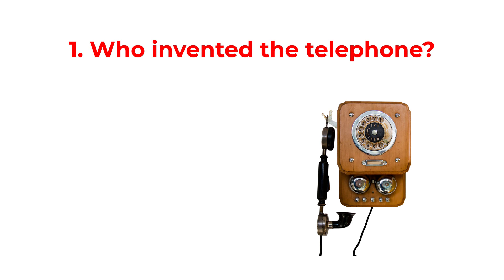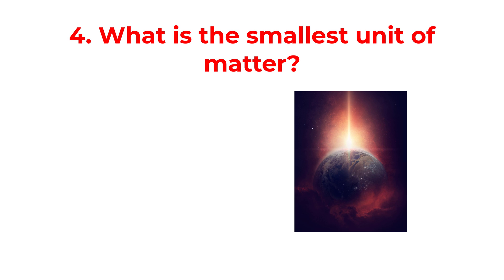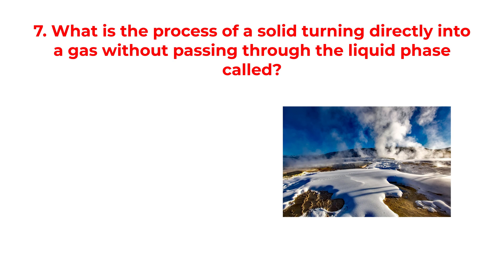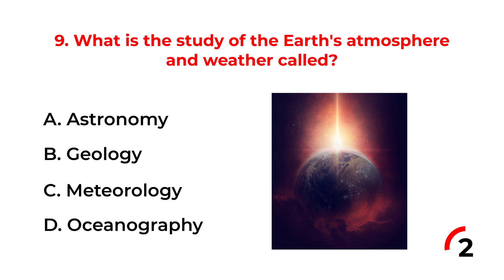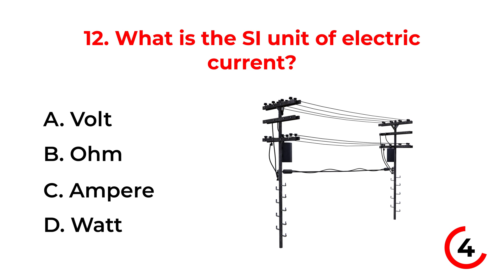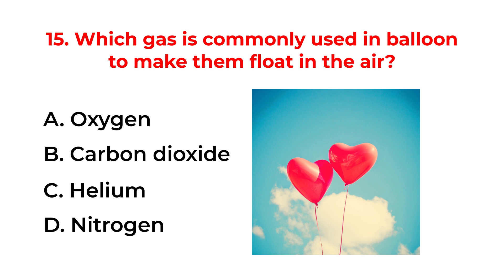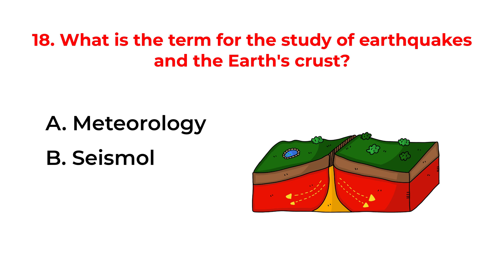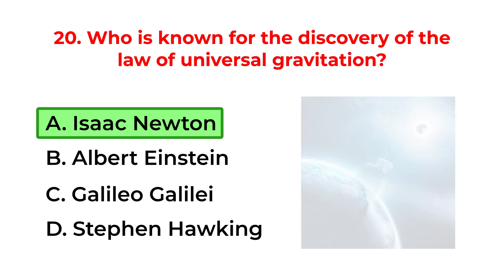Ultimate General Science MCQs Quiz - Test Your Knowledge | Science Quiz Challenge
Welcome to our fourth installment of the General Science MCQ Quiz series! In this exciting video, we've prepared 20 challenging multiple-choice questions to put your scientific knowledge to the test. Whether you're a science enthusiast, student, or just curious about the world around you, this quiz is perfect for you.

Think you know your biology from your chemistry? Watch the video, choose the correct answers, and let's see how you score! Challenge your friends and family to beat your score and become the science champion.